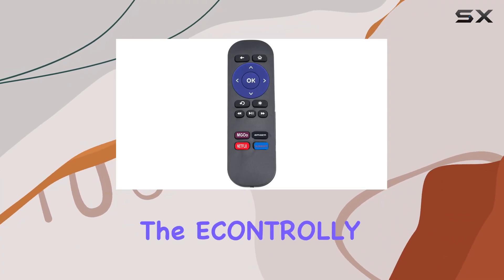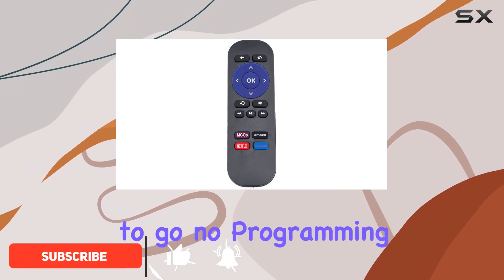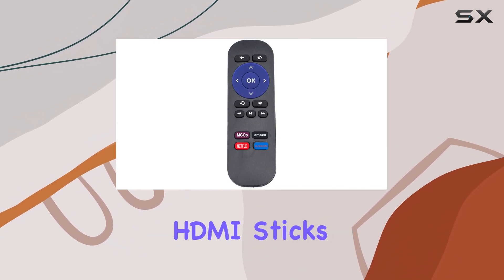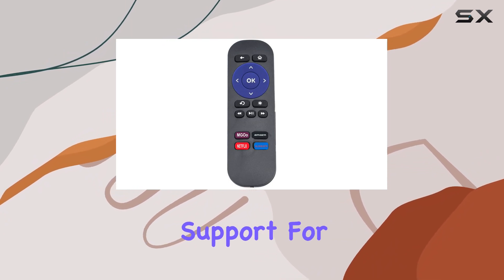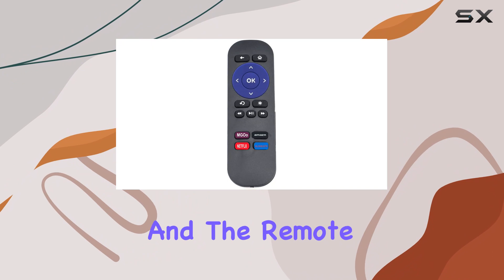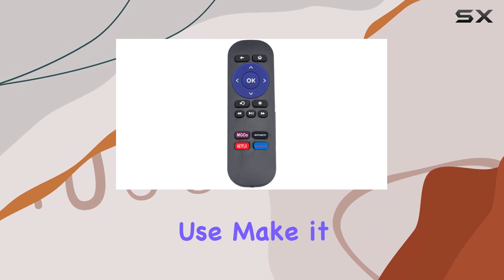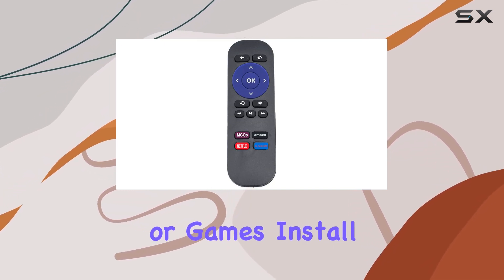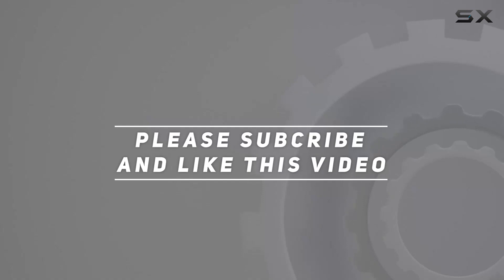ECONTROLLY Roku Remote Review - Max Device Compatibility!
0:00 Intro
0:06 Review

Things that we mentioned in this video:
Replace Remote Control fit : B01LY5OPKN